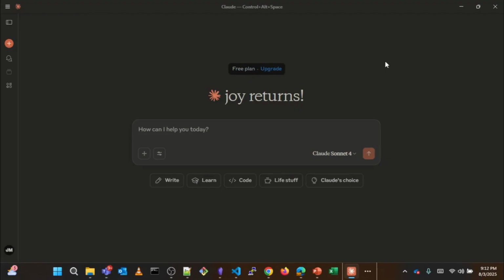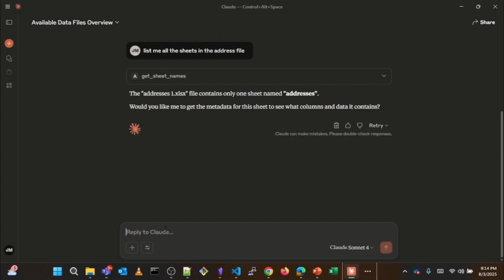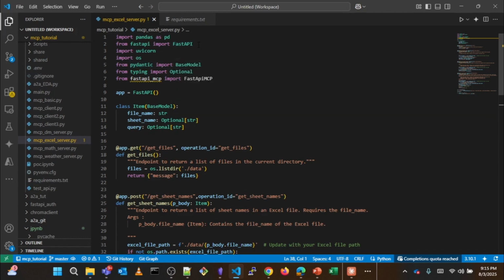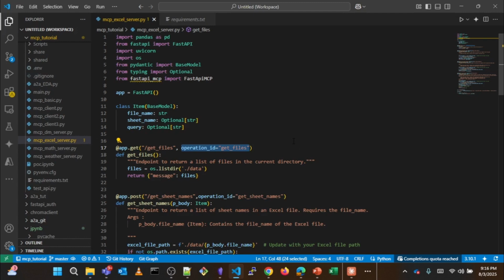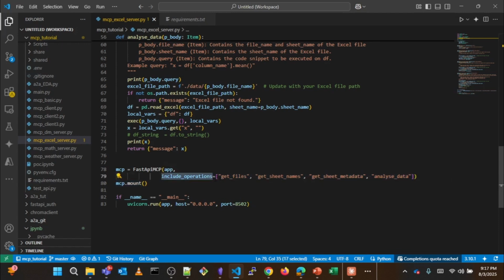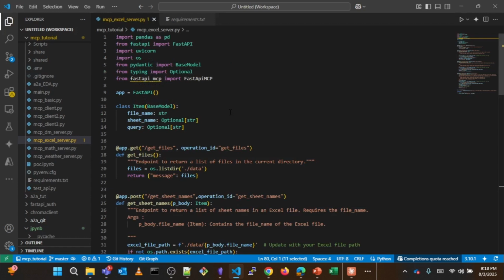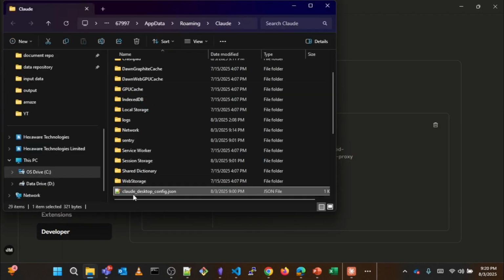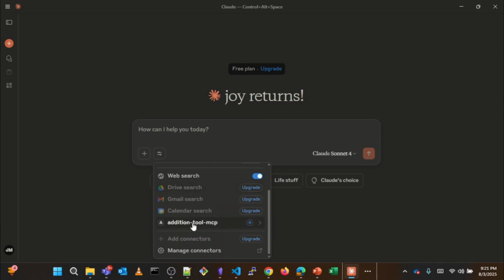DIY MCP Server in less than 10 min ! Turn Your FastAPI App into a Claude AI Tool!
Want to empower Claude AI with your own custom tools and APIs? This is the ultimate guide to converting any FastAPI application into a fully-functional Model Context Protocol (MCP) server, ready to integrate with the Claude desktop app!

In this video, I'll walk you through a step-by-step process using the amazing fastapi-mcp package. This powerful Python library makes the conversion process zero-configuration, automatically turning your existing FastAPI endpoints into callable tools that Claude can understand and execute.

You'll learn:

Introduction to MCP: What the Model Context Protocol is and why it's a game-changer for AI development.

Creating a FastAPI App: A quick setup of a basic FastAPI server with a few example endpoints.

The Magic of fastapi-mcp: How to install the package and add just a few lines of code to your existing FastAPI app to enable MCP.

Running the Server: How to launch your new MCP-enabled FastAPI server locally.

Claude Desktop Integration: The exact steps to configure the Claude desktop application to discover and connect to your local MCP server.

Putting it to the Test: A live demonstration of how to interact with your new custom tool directly through the Claude chat interface.

Whether you're a Python developer, an AI enthusiast, or a power user looking to expand Claude's capabilities, this tutorial will show you a fast and simple way to bridge your code and your AI assistant. Stop manual configuration and start building powerful, AI-powered workflows today!